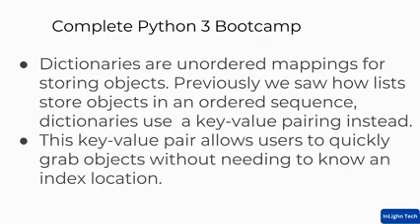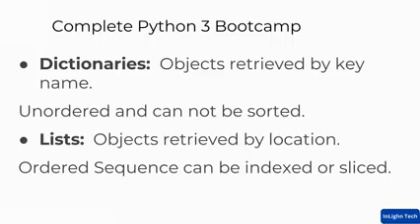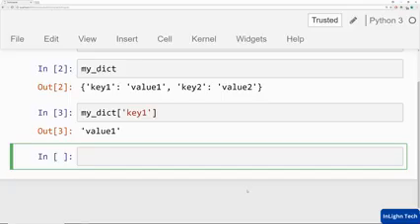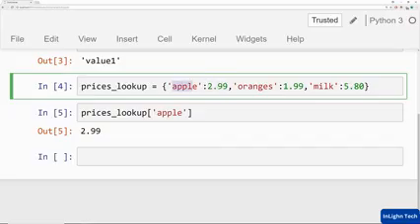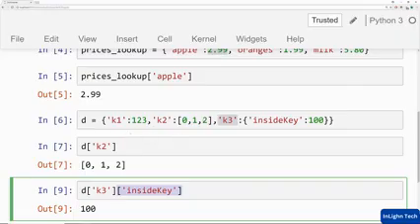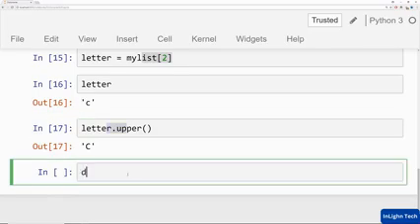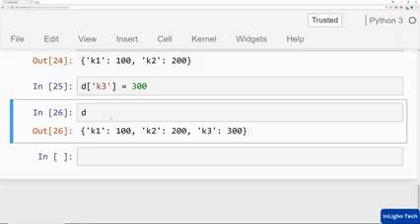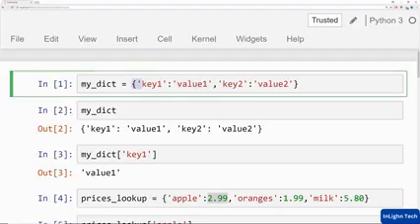Topics 7"Python Dictionaries 🧠 | Master Key-Value Pairs in 10 Minutes!"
🧠 Learn Dictionaries in Python | Key-Value Pair Basics for Beginners
Welcome to another episode on HackNLearn!
In this tutorial, we’ll dive into Python dictionaries, a powerful and flexible data structure used to store data in key-value pairs.

Dictionaries are widely used in real-world applications like APIs, databases, and more — so understanding them is essential!

Creating and printing dictionaries

Accessing, adding, updating, and deleting elements

Dictionary methods like .keys(), .values(), .items()

Nesting dictionaries

Dictionary vs List – when to use what

Real-life examples of dictionary usage

Anyone working with structured or JSON-style data

Learners building real-world Python projects

✔ Python Programming Made Easy
✔ Ethical Hacking & Cybersecurity
✔ Linux & Kali Tips
✔ Real Projects & Weekly Videos